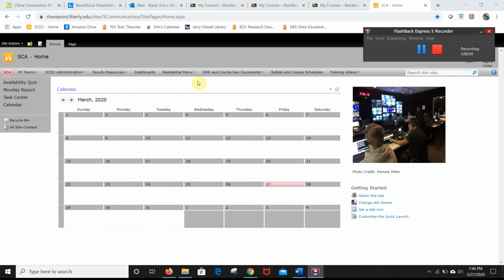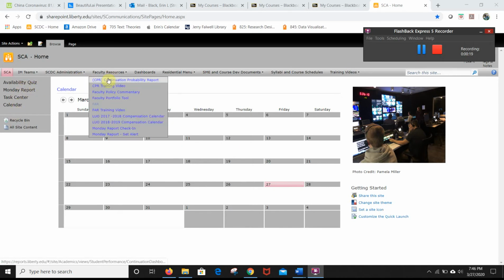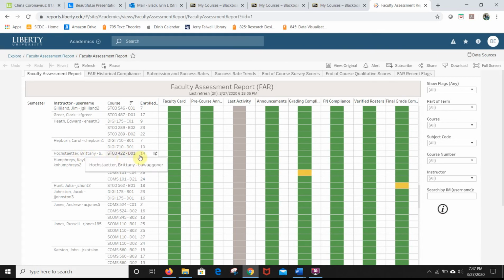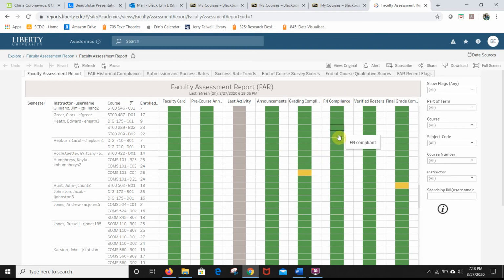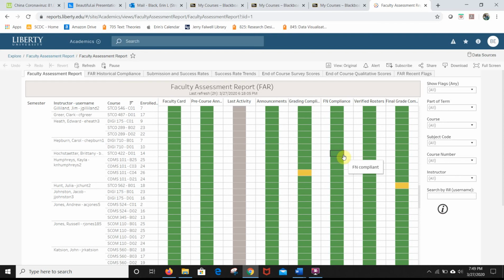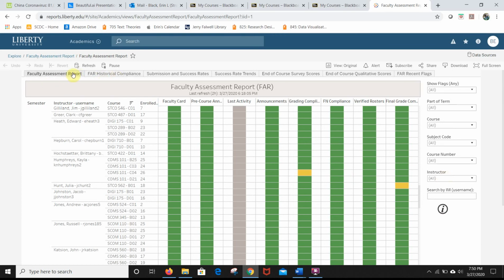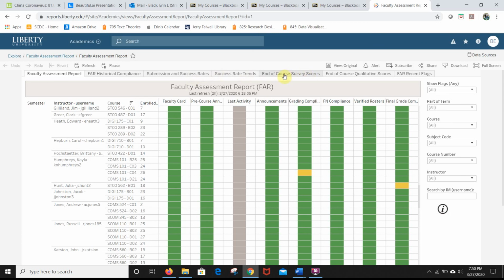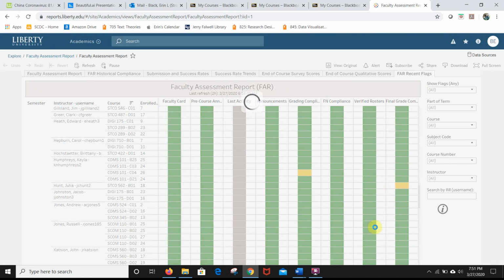LU FAR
Brittany-LU